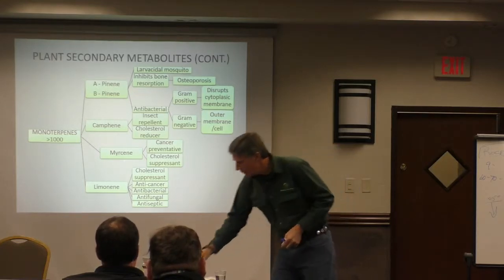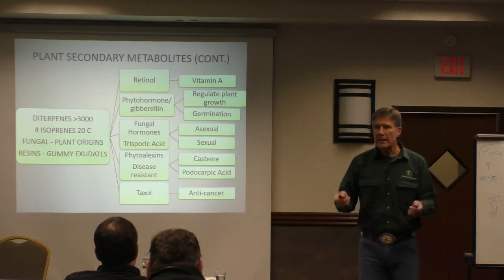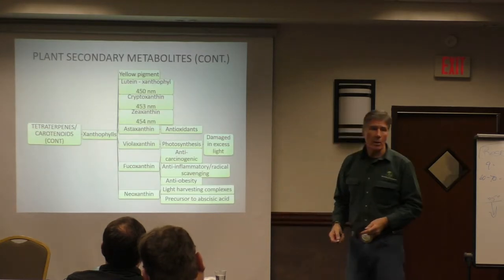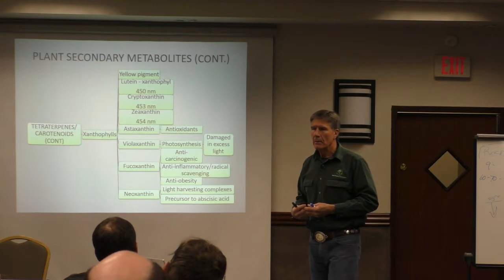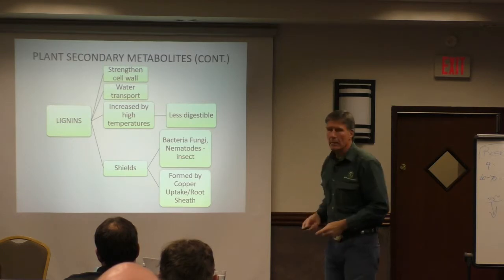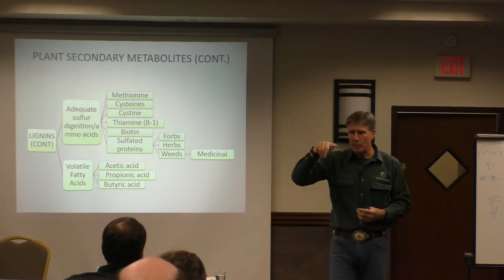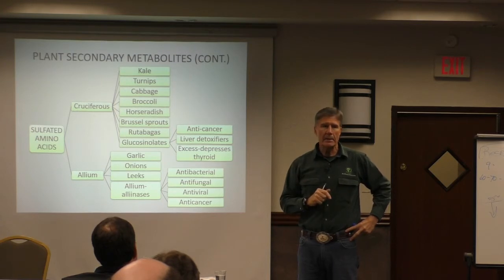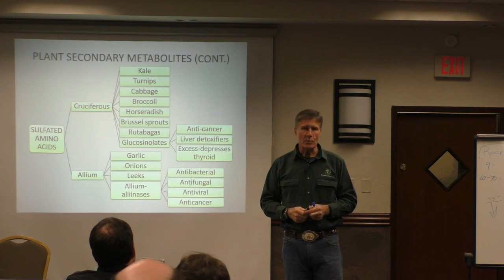11 Secondary Metabolites Cont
Continuing discussion of beneficial plant compounds produced when the plant has proper nutrition.